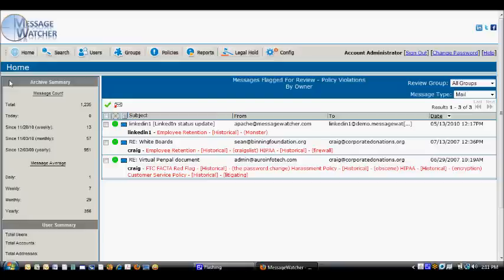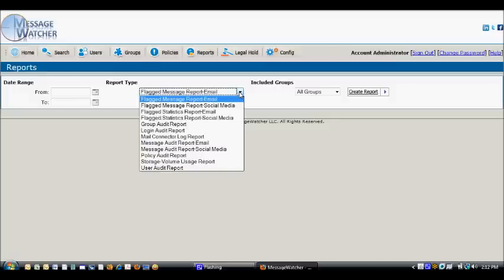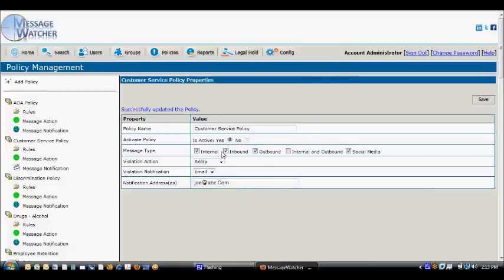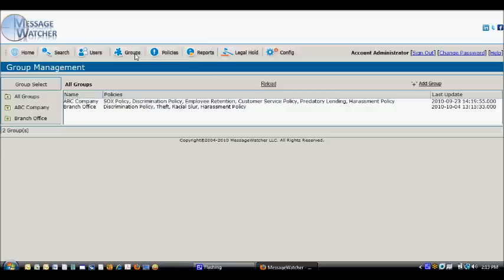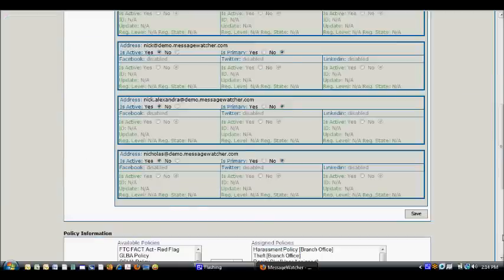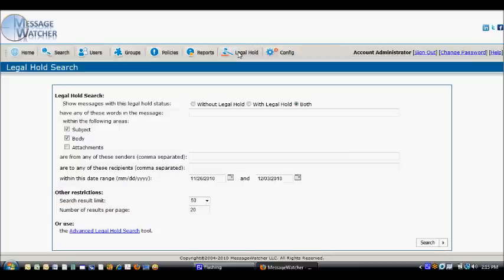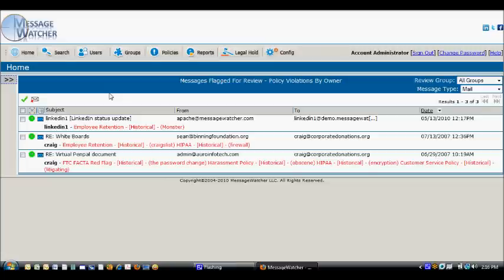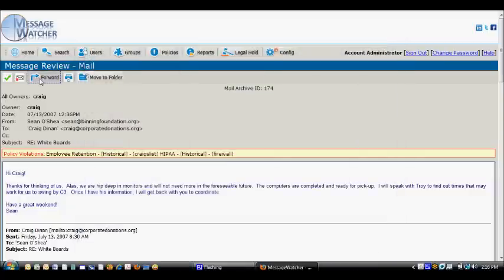Messagewtacher Demo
Demo of MessageWatcher email archiving and surveillance software.  The solution also archives IM plus Facebook, twitter, and LinkedIn communications.